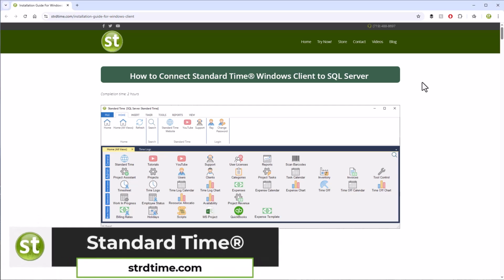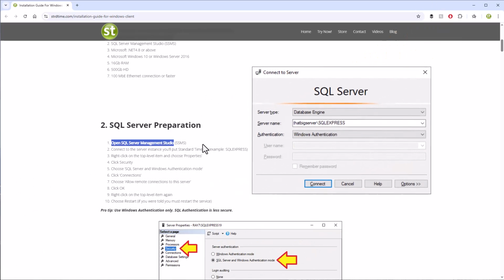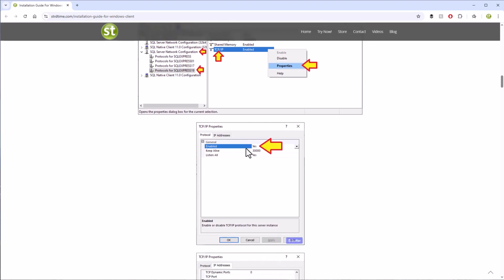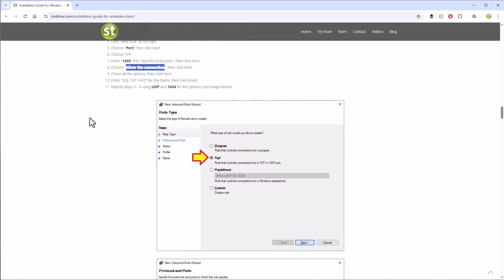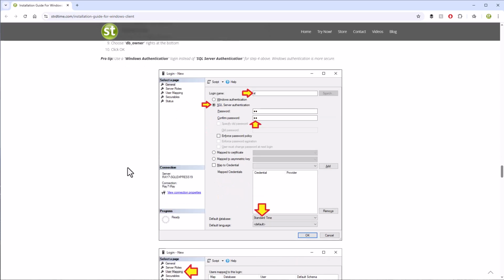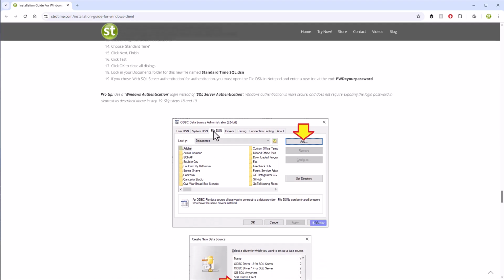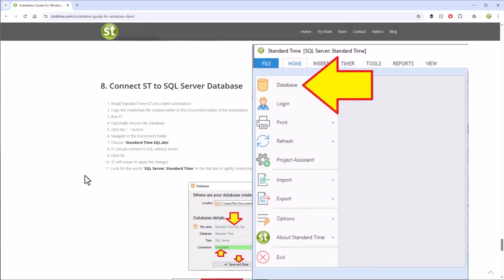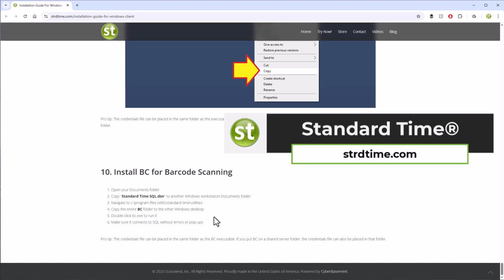How To Install ST Windows Edition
Use these steps to connect the Standard Time Windows Edition to SQL Express or SQL Server. This is normally for on-premise installations on your own servers rather than the ST cloud. If you don't have IT support for local installation, consider the cloud hosting instead. You can be up and running in hours.